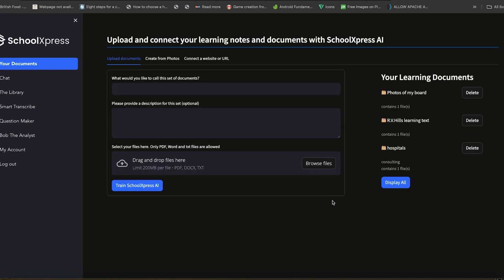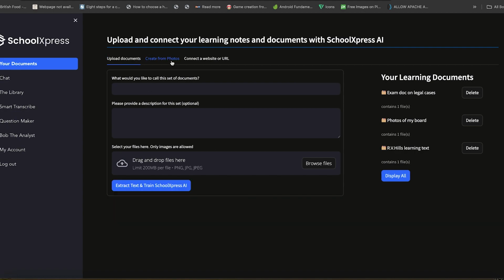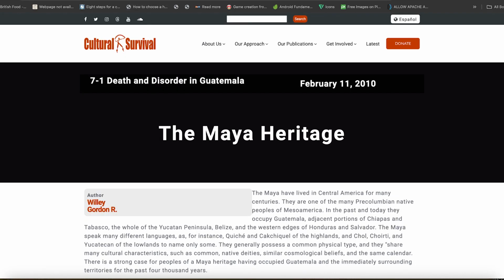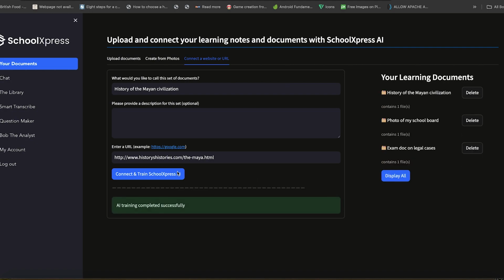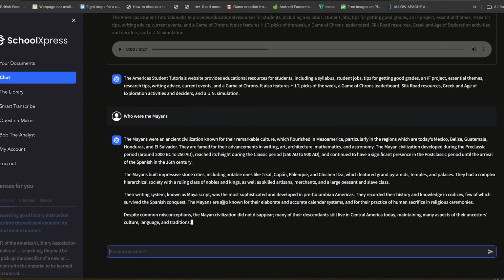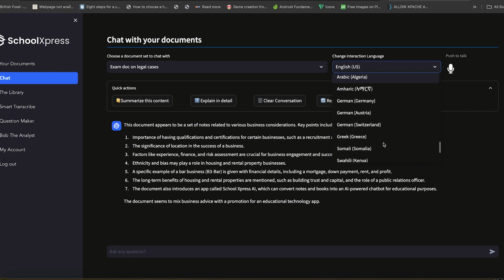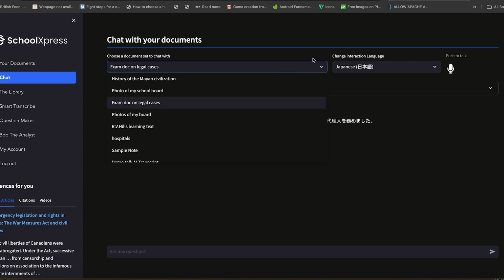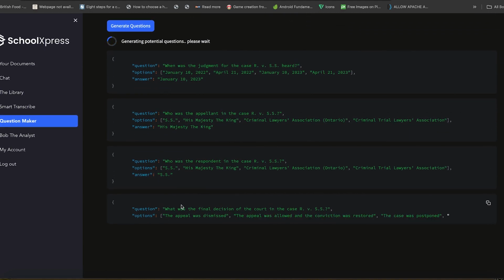Introducing SchoolXpress AI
SchoolXpress aims to democratize access to quality education by personalizing learning content through the use of AI.